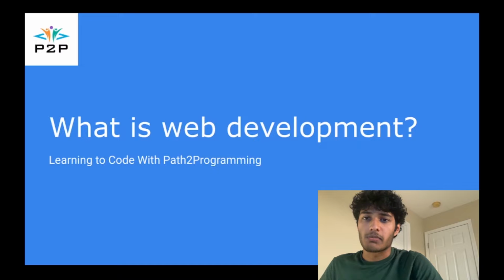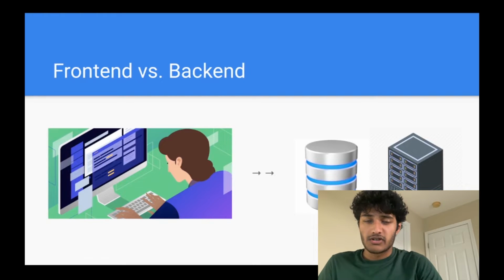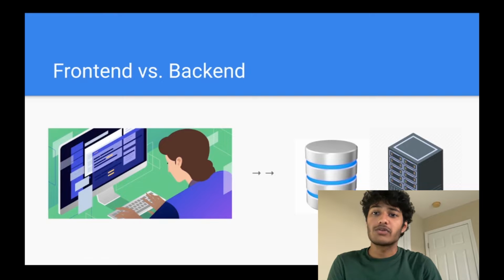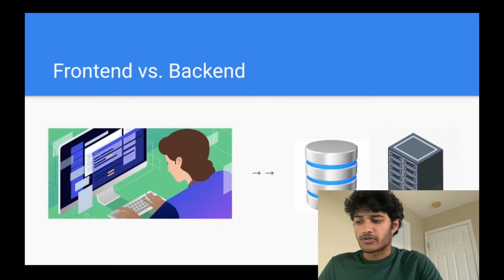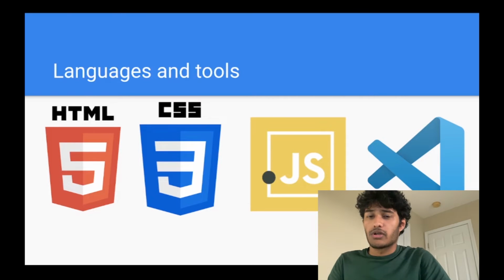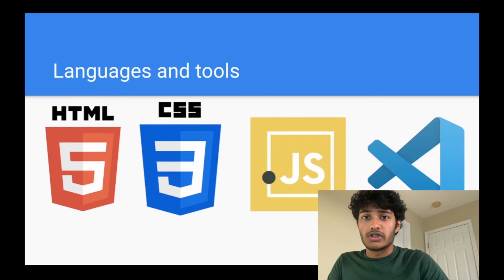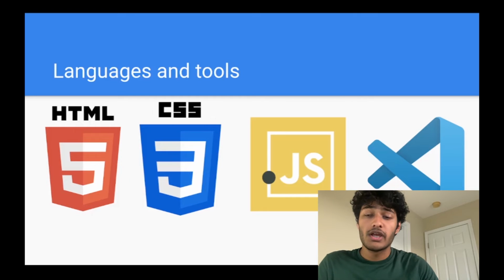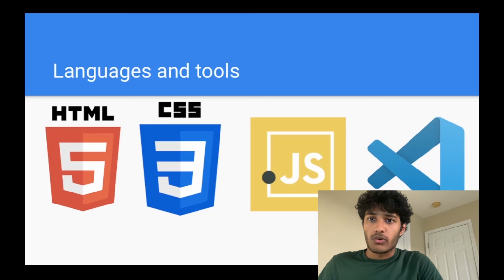What is Web Development?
To sign up for our program and receive more free resources please fill out this form